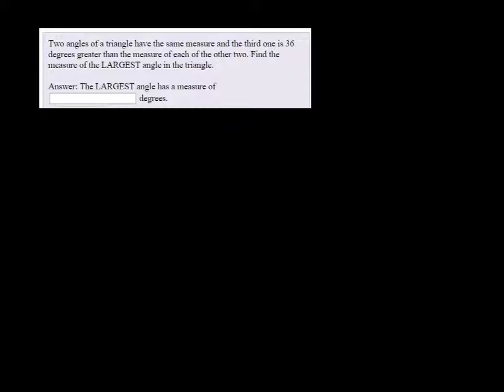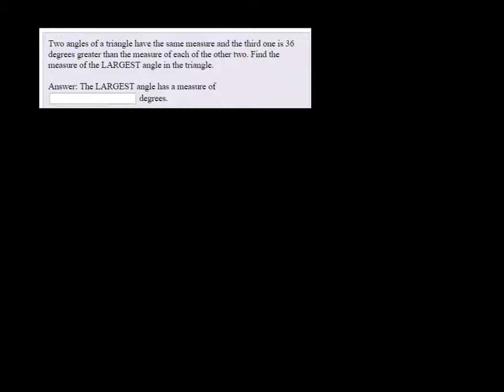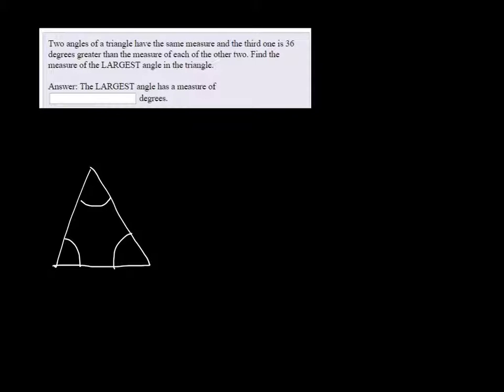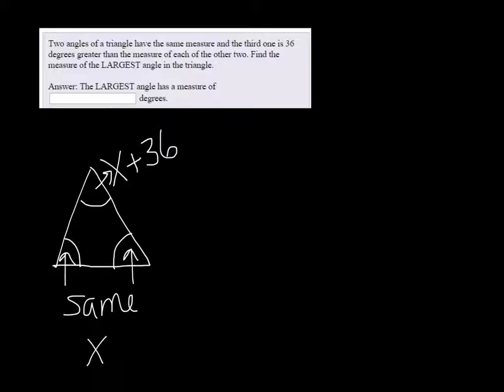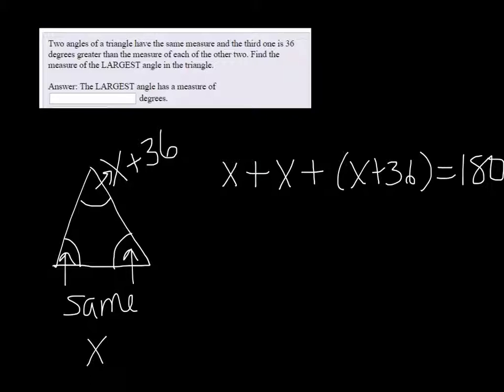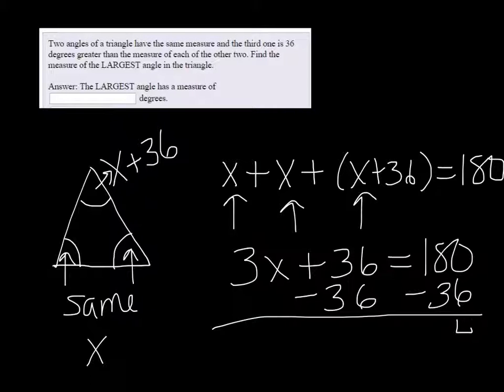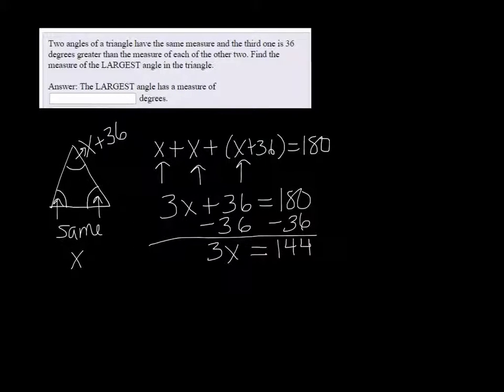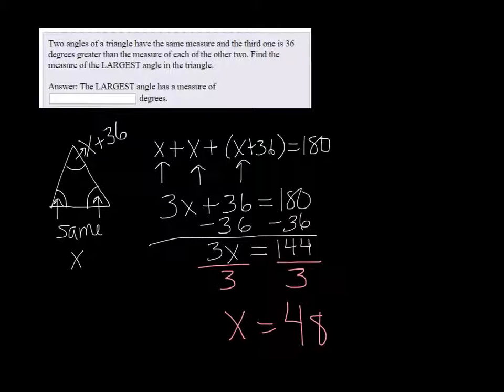Measure of Angle Triangle 2 Same